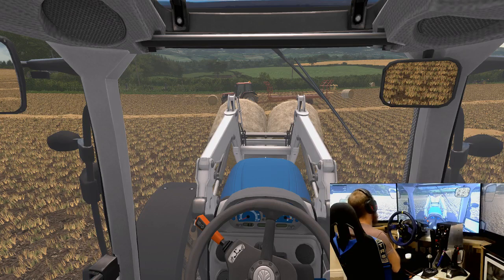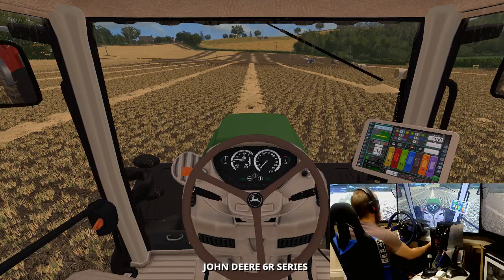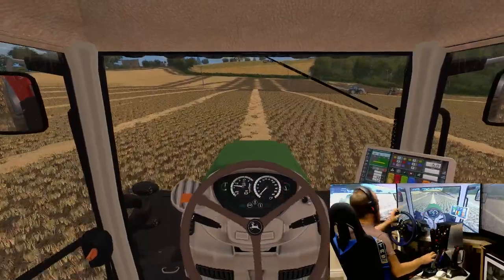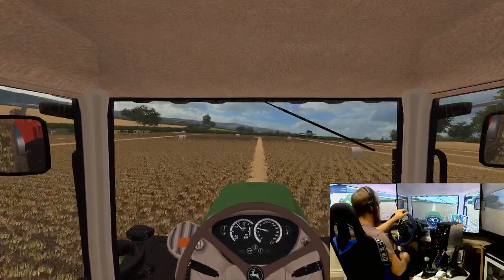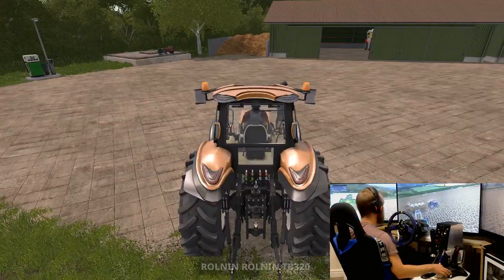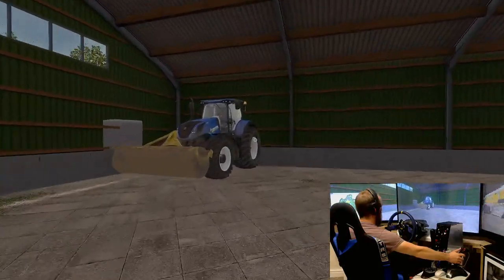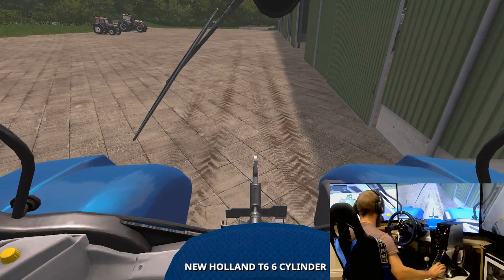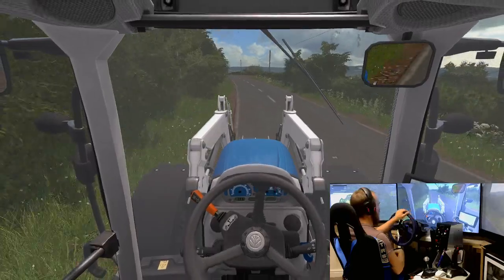farming simulator 17 lets play Coldborough park farm E5 loading bales wheel+joystick